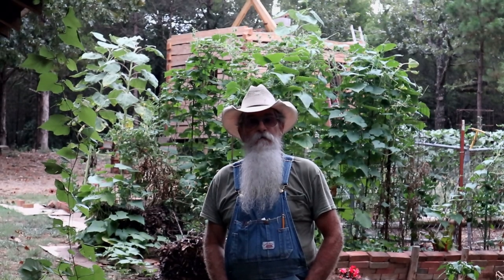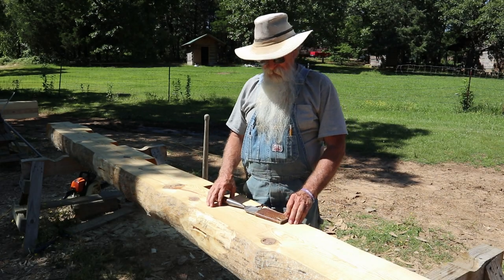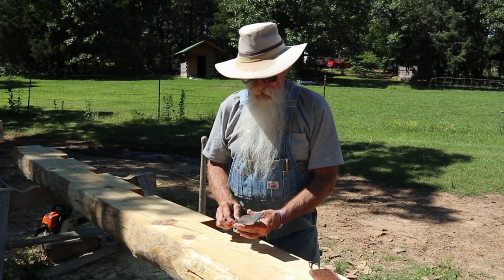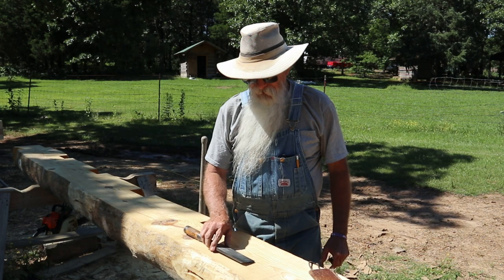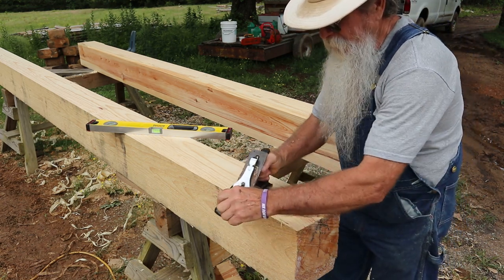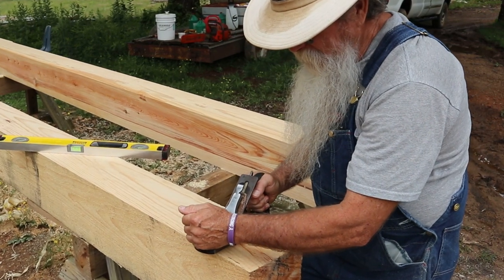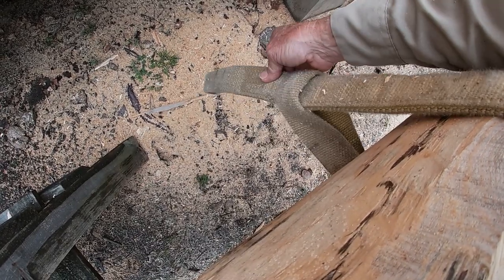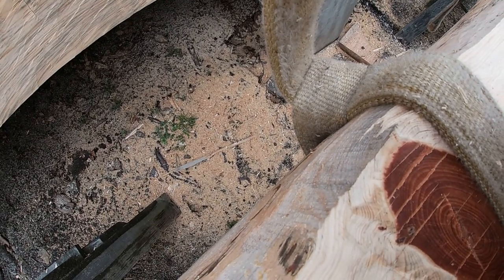New Project Announcement/Tool Tips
I'll be announcing a new project and giving some tool tips.

Two Speed Winch
8" Swivel Wheels